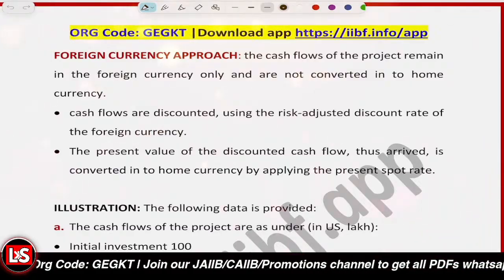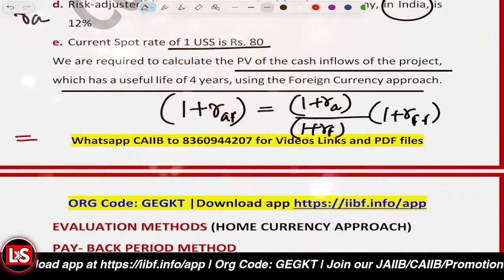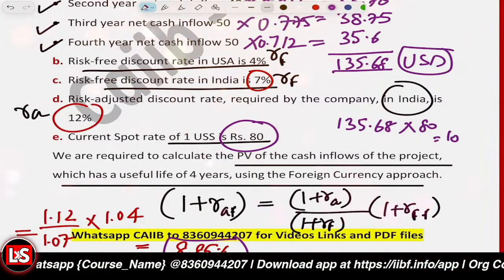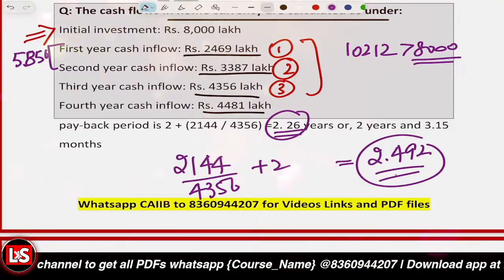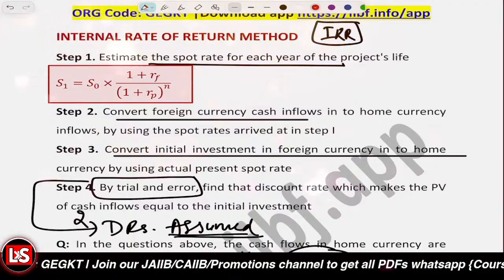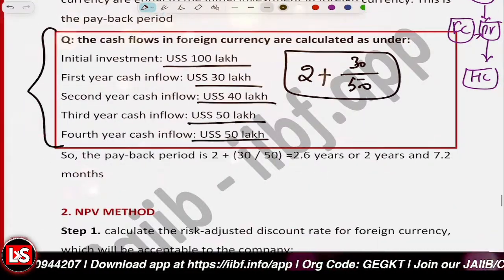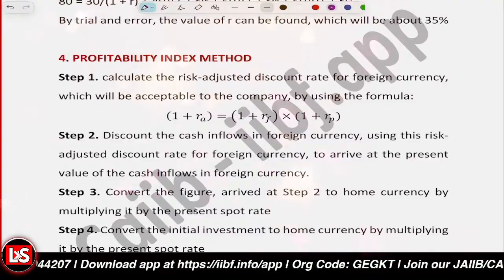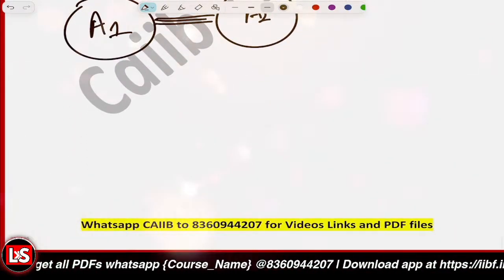CAIIB ABFM Class 15 | Capital investment decision Part 2 🔥 caiib live class 2026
In this power-packed CAIIB ABFM 2026 live class, we continue the highly important topic Capital Investment Decision – Part 2 for CAIIB Advanced Bank Management (ABM/ABFM) preparation. This session is specially designed for bankers preparing for the latest CAIIB Exam 2026 pattern with detailed conceptual clarity, numerical practice, and exam-oriented MCQs.

This class covers advanced concepts of Capital Budgeting Techniques, investment appraisal methods, project evaluation approaches, and decision-making tools used in banking and financial management.

🔥 Topics Covered in This Session:

✅ Capital Investment Decision – Part 2
✅ Discounted Cash Flow Techniques
✅ Payback Period Method
✅ Discounted Payback Period
✅ Accounting Rate of Return (ARR)
✅ Capital Rationing
✅ Risk Analysis in Capital Budgeting
✅ Mutually Exclusive Projects
✅ Independent Projects
✅ Project Cash Flow Estimation
✅ Incremental Cash Flow
✅ Cost of Capital Concepts
✅ Time Value of Money Applications
✅ Practical Numericals for CAIIB Exam
✅ Previous Year Questions (PYQs)
✅ Expected Questions for CAIIB 2026
✅ Important MCQs with Explanations
✅ Exam Strategy & Concept Clarity

📚 This class is useful for:

CAIIB ABM / ABFM Aspirants
Bank Promotion Exam Preparation
JAIIB & CAIIB Students
Banking Professionals
IIBF Exam Preparation

🎯 Benefits of This Session:
✔ Detailed Hindi-English Explanation
✔ Numericals Solved Step-by-Step
✔ Concept + MCQ Combination
✔ Latest IIBF Exam Pattern Coverage
✔ Practical Banking Examples
✔ Quick Revision Notes for Exam

🔥 Join Our Complete CAIIB Courses:
✔ Live Classes
✔ Recorded Videos
✔ Chapter-wise MCQs
✔ PDF Notes
✔ Mock Tests
✔ Case Studies
✔ PYQs Discussion